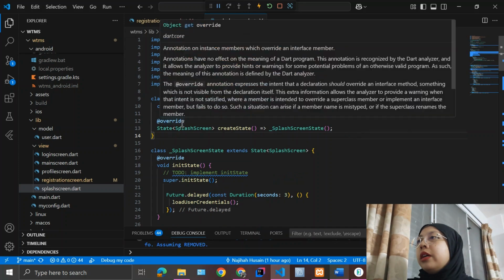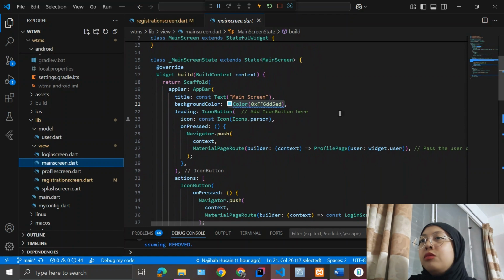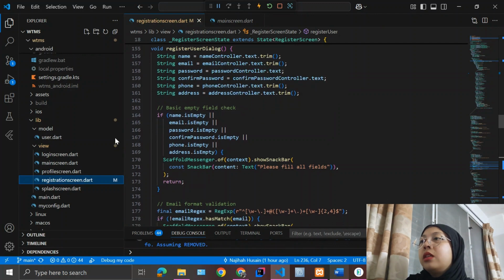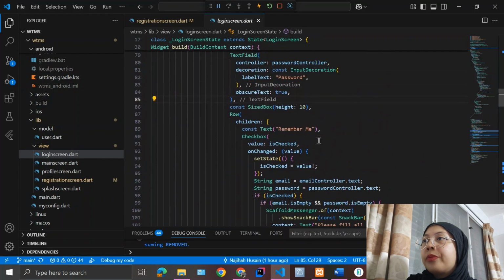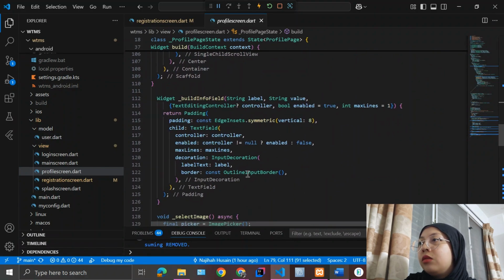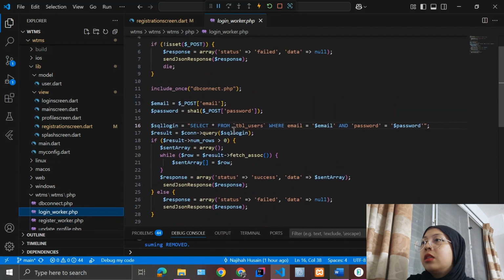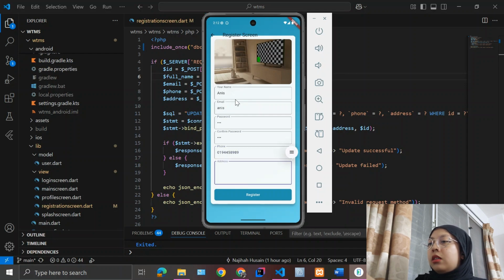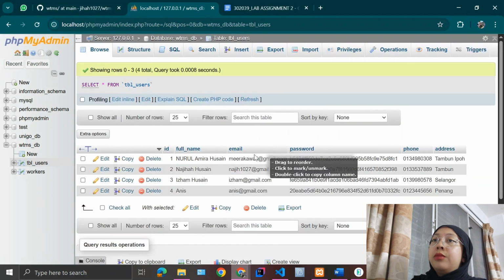STIWK2114 Worker Task Management System (WTMS)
STIWK2114 MOBILE PROGRAMMING (A)
NURUL NAJIHAH BINTI HUSAIN 302039